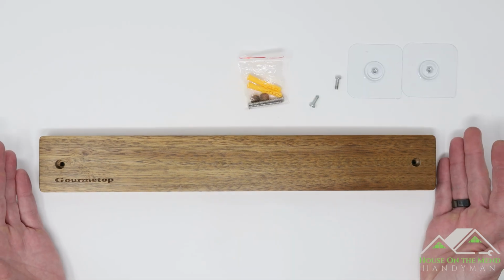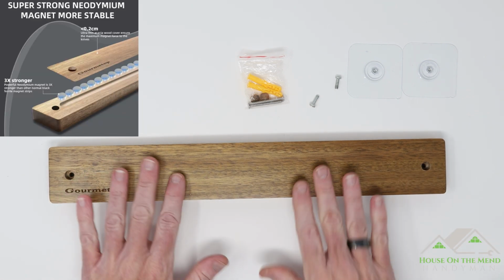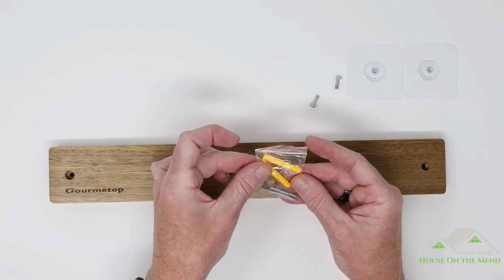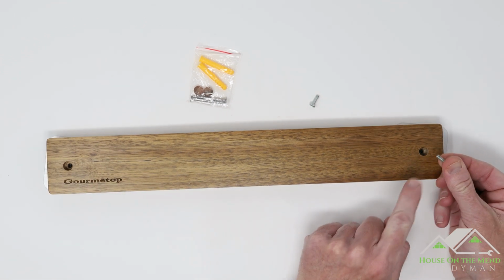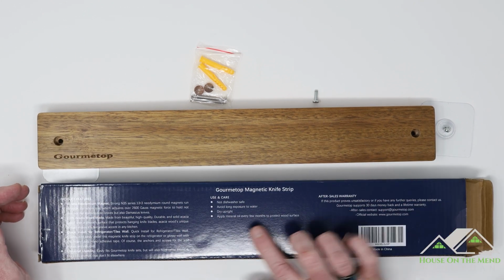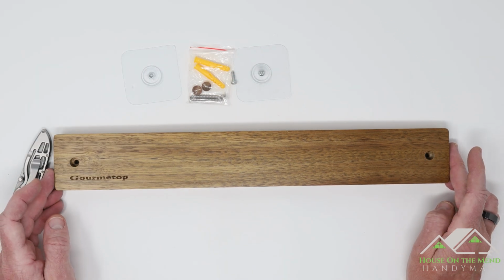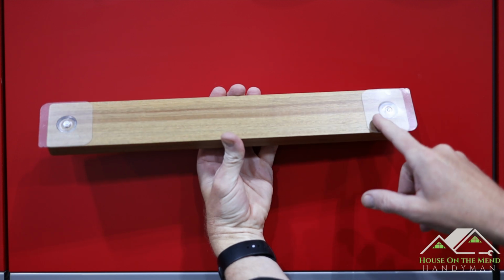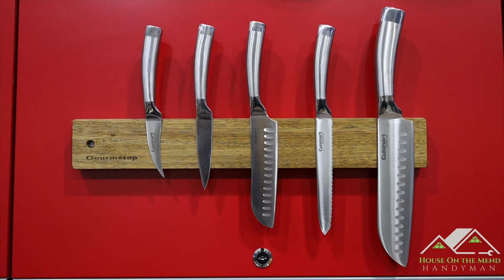Gourmetop Magnetic Knife Strip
In this video I unbox, test, and review the Gourmetop magnetic knife strip.

Camera Gear Used:
Canon EOS R
Canon RF 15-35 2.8 L
Rode Wireless Go

Views and recommendations expressed are my opinion based on hands on testing, experience, and results.

Send correspondence to:
House On the Mend
7582 S Las Vegas Blvd Suite 189

I would love to read your comments and video requests in the comments below.